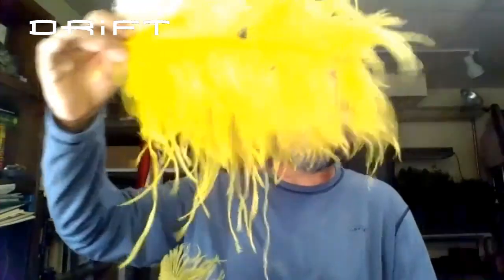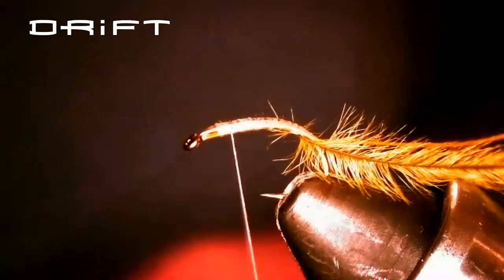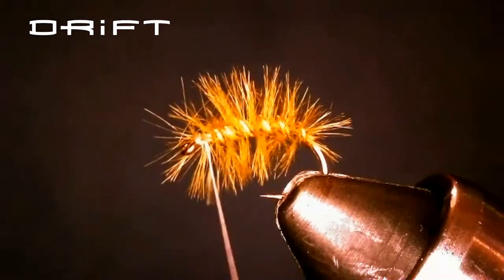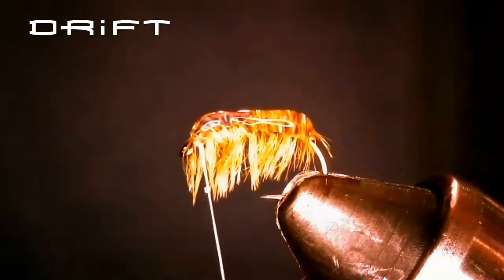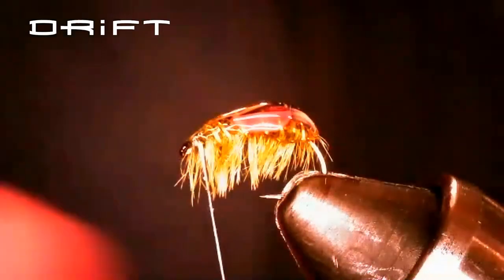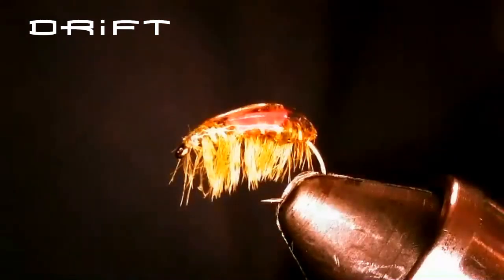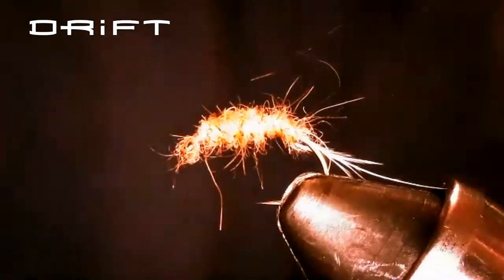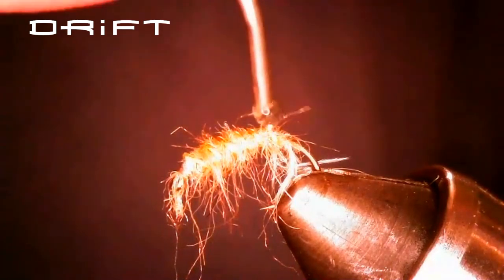DRiFT Fly Tying Night: UV Scud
DRiFT member Denton leads us on a tie of a UV Scud done two ways, with ostrich herl and with dubbing.

DRiFT is a group of anglers who share a passion for fly tying and fly fishing with others. We meet from from September through May to tie, learn and socialize -- but we do much more than meet. We help conserve the places we fish. We help educate our next generation of fishers through fly tying. We help disabled veterans.
These videos are recorded directly from our club meetings and presented mostly unedited for our members benefit, but all are invited to enjoy and tie along!